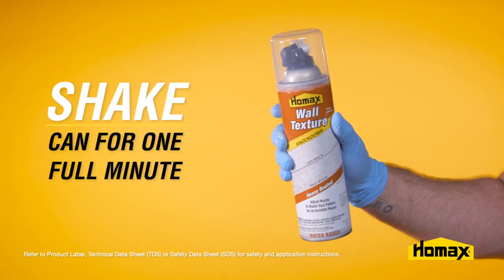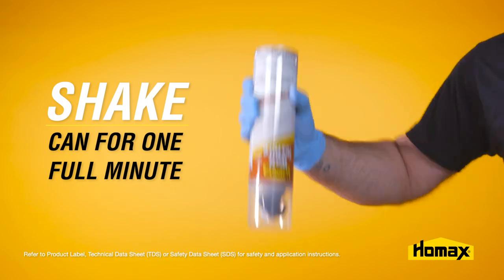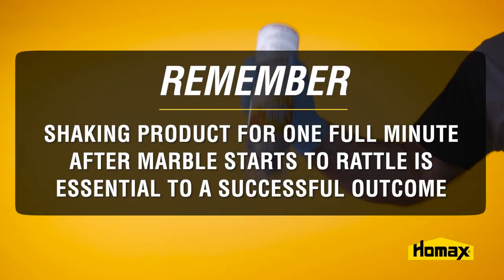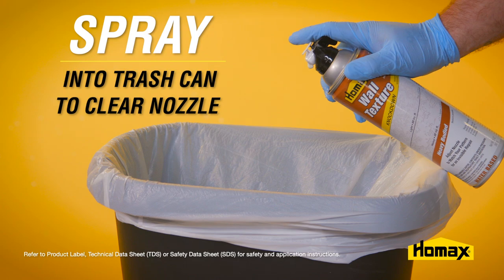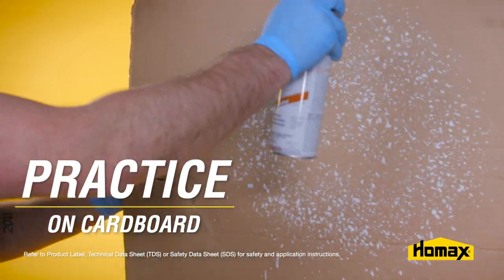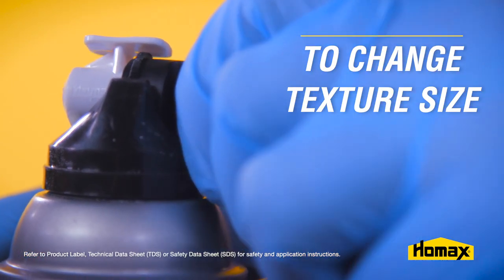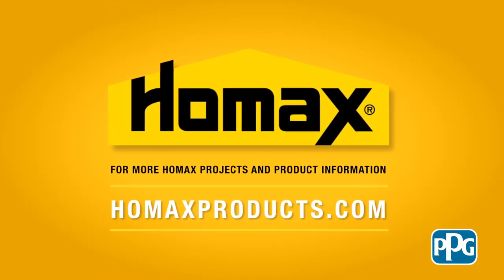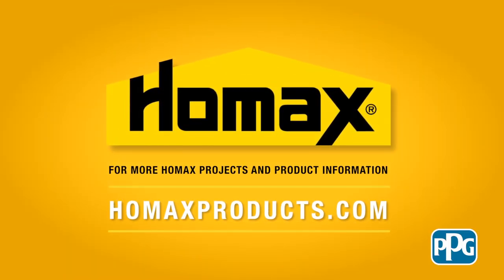How to Find and Match Your Wall Texture - Homax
Follow these steps to find the texture of your wall and match it.